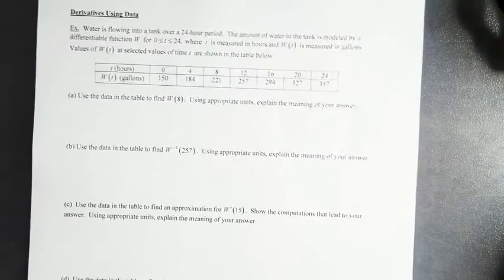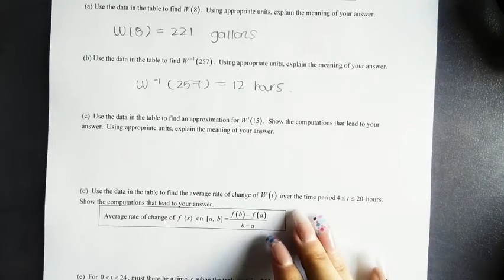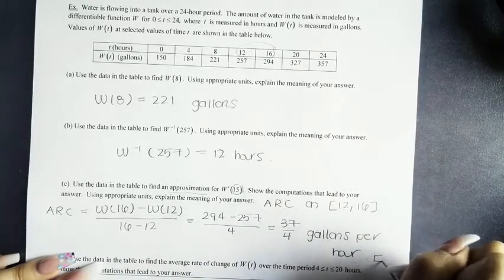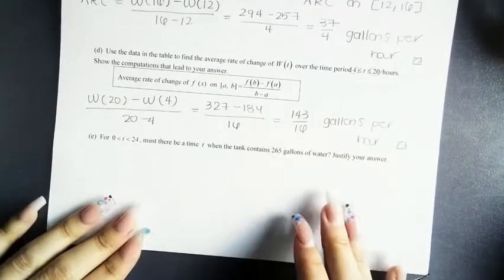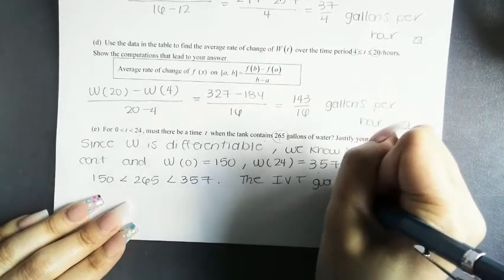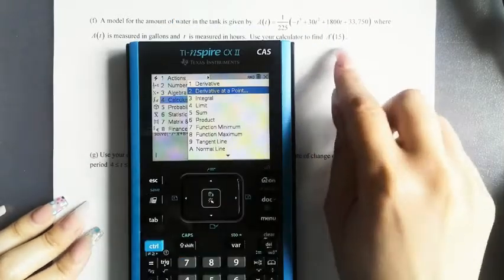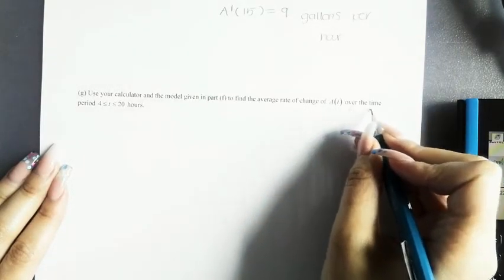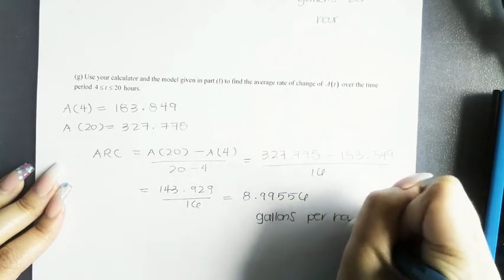Derivatives using data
Derivatives using data APCalculus BC @MarilupeHren